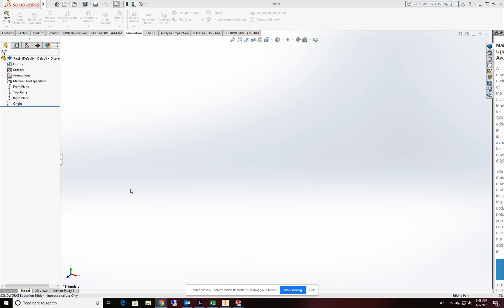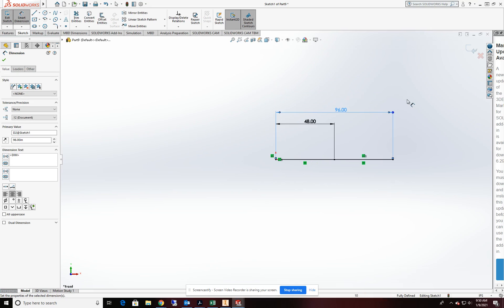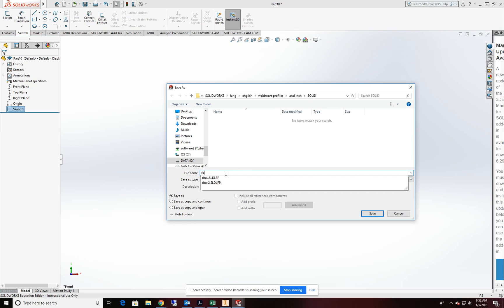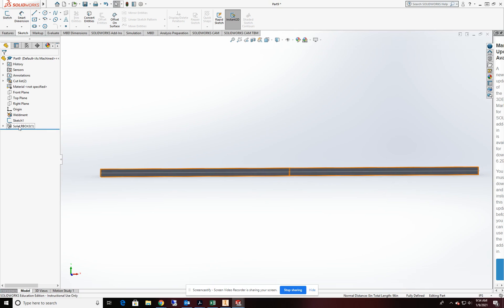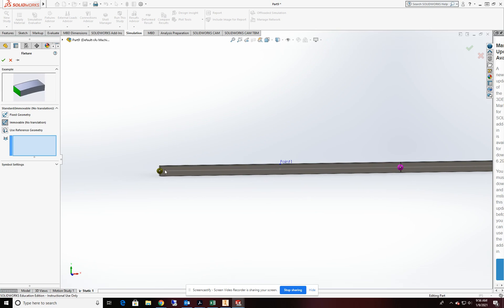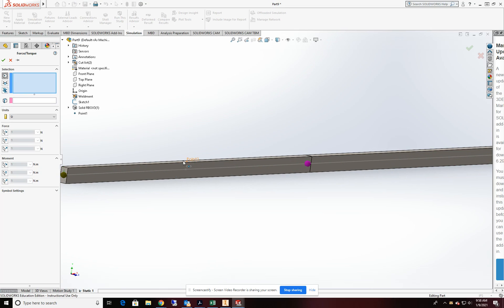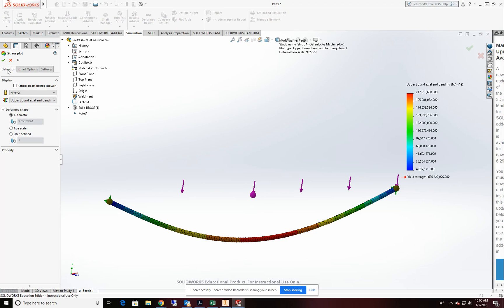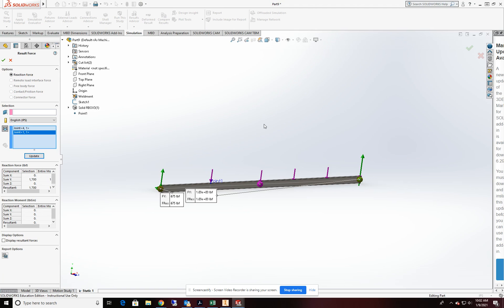SolidWorks 2020 Beam Analysis Tutorial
This tutorial will walk you through how to do a quick beam analysis with a concentrated and uniform load on a beam profile using Solidworks and Solidworks simulation.